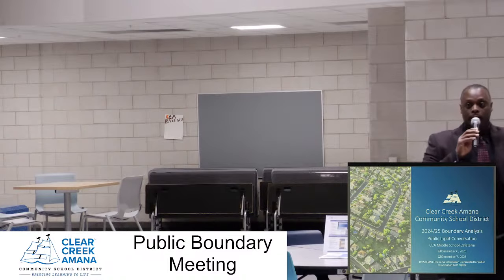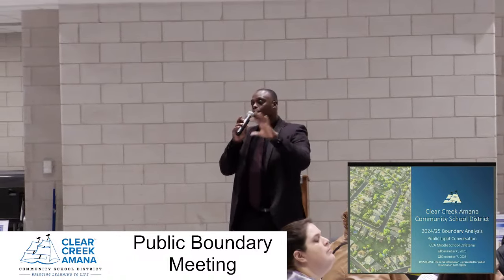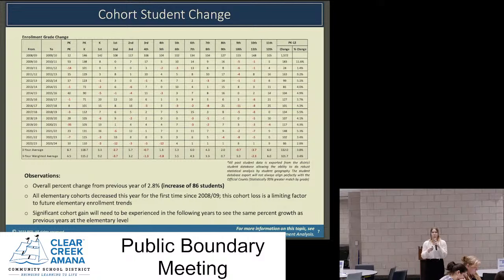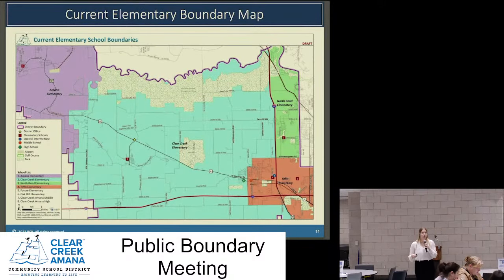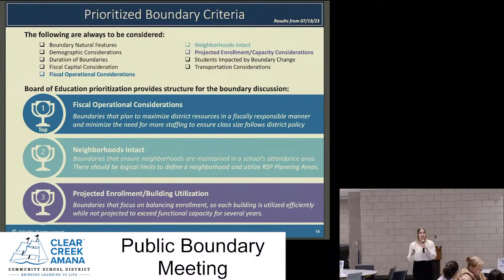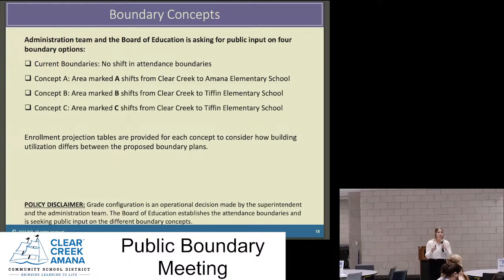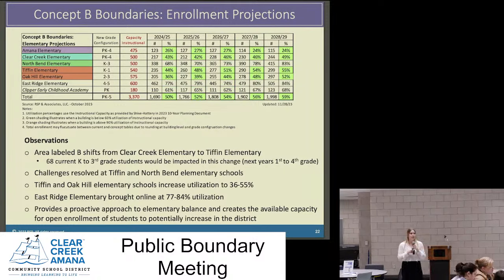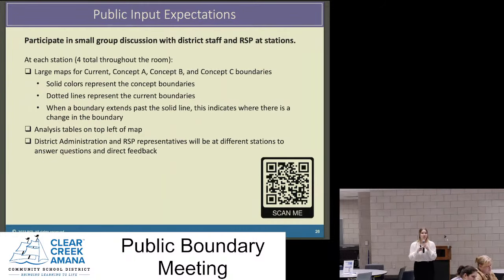12/6/2023 CCA Public Boundary Meeting #1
Welcome to the Public Boundary Meeting. another meeting will be available tomorrow (12/7/23) at 5:30pm

RSP Consultants will present options for the adjustment of CCA school attendance boundaries and grade configurations to accommodate our new facility and growing district.